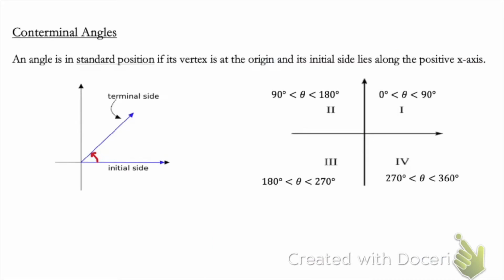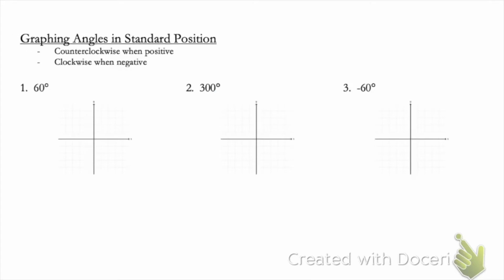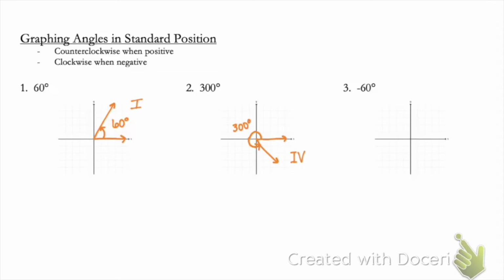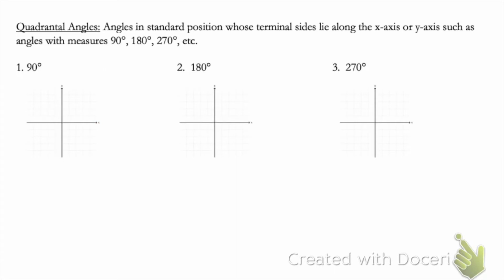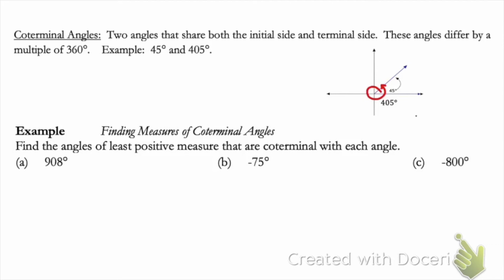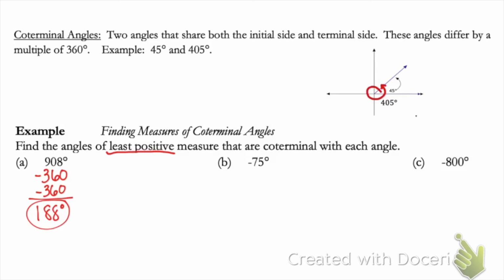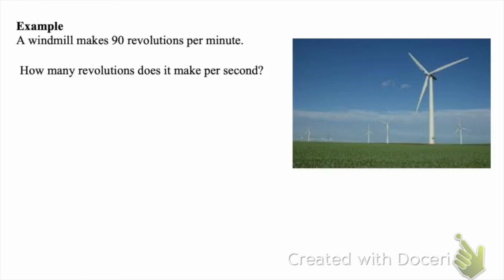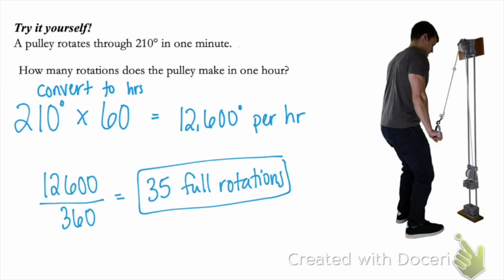Trig 1.1B Notes